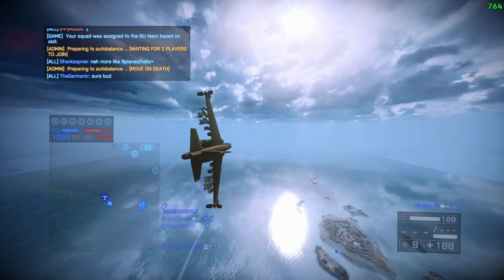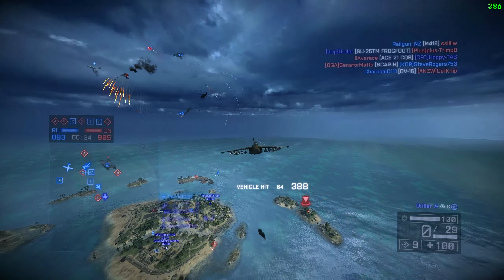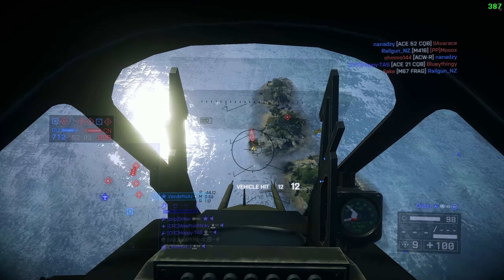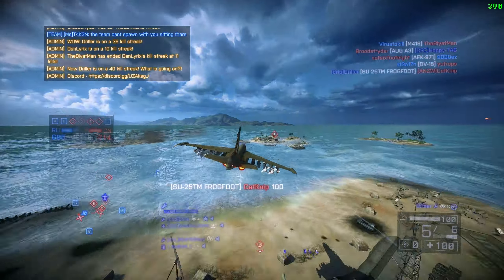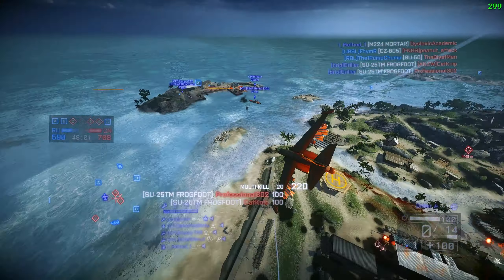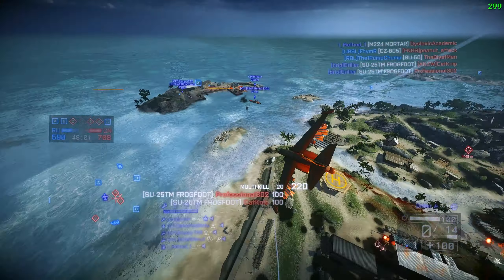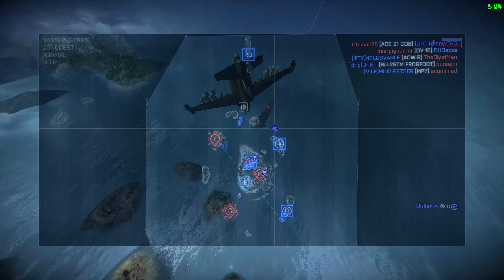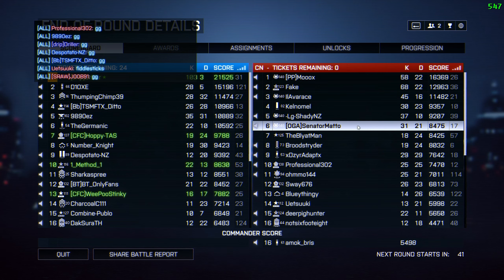The Limit of Jets in Battlefield 4...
The most fun way to play Battlefield 4... THE ATTACK JET!

Crops Don't Learn, Hade, Digital N8

The four kits from Battlefield 3 are present in Battlefield 4 with minor tweaks. The Assault kit must now wait for the defibrillator to recharge after reviving teammates in quick succession. The Engineer kit uses PDWs, and carbines are available to all kits. The support kit has access to the new remote mortar and the XM25 allowing for indirect suppressive fire. The Recon kit is now more mobile and is able to equip carbines, designated marksman rifles (DMRs), and C4. Sniping mechanics also give with the ability to zero in your sights (set an aiming distance), and equip more optics and accessories than previous Battlefield games. The Recon kit is still able to utilize the MAV, T-UGS, and the Radio Beacon.[14][15][16][17]

New vehicles have also been introduced. With the addition of the Chinese faction, new vehicles include the Type 99 MBT, the ZFB-05 armored car, and the Z-10W attack helicopter. Jets have also been rebalanced and put into two classes, "attack" and "stealth". The attack jets focus is mainly air-to-ground capabilities, while stealth jets focus mainly on air-to-air combat. Another vehicle added in Battlefield 4 is the addition of the RCB and DV-15 Interceptor attack boats, which function as heavily armed aquatic assault craft.